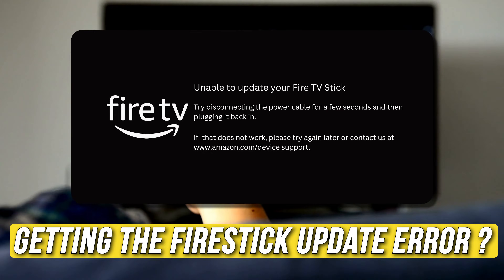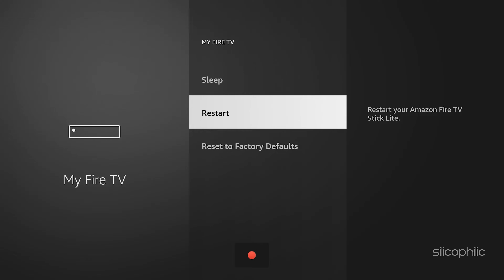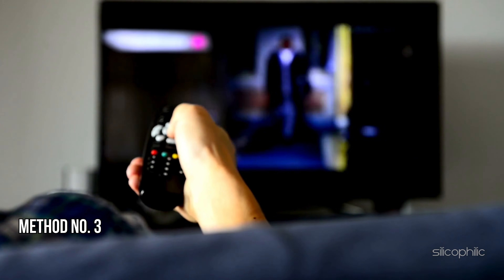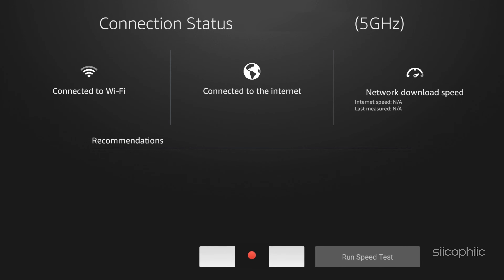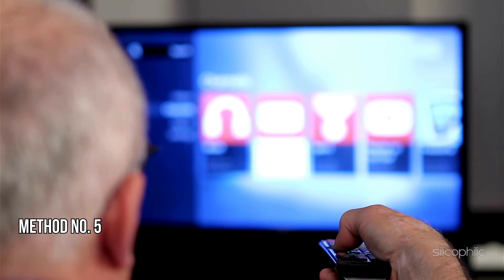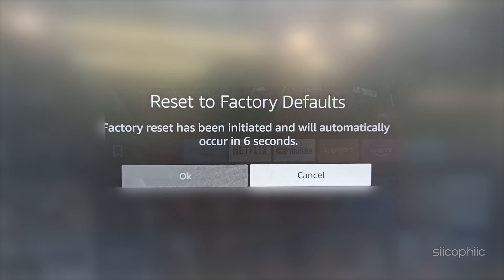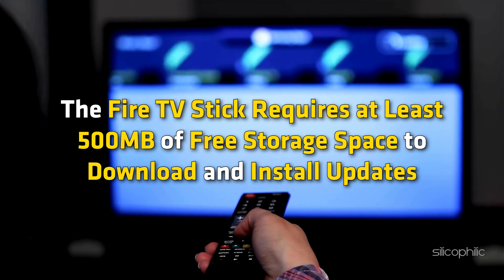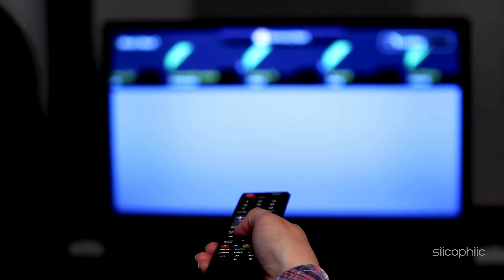How to Fix Firestick Update Error: Easy Step-by-Step Guide!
If you’re encountering an update error on your Firestick, follow these steps to troubleshoot and resolve the issue:

Firestick updates are essential for maintaining device performance, improving security, and adding new features. Amazon frequently releases software updates for its Firestick devices to fix bugs, enhance user experience, and ensure compatibility with streaming apps.

Key Aspects of Firestick Updates
Automatic Updates:

Firestick devices are designed to automatically download and install updates when connected to the internet. This ensures your device is always running the latest software.
Manual Updates:

You can manually check for updates by going to Settings,  My Fire TV, About, Check for Updates. If an update is available, you can download and install it from there.
Common Update Issues:

Sometimes updates may fail due to reasons like poor internet connectivity, insufficient storage, or software glitches. These issues can usually be resolved by restarting the device, checking network settings, or clearing cache and data.
Why Updates Are Important:

Updates often include new features, improved interface design, app compatibility enhancements, and critical security patches that protect against vulnerabilities.
Staying Informed:

It’s a good practice to stay informed about new Firestick updates, especially if you rely heavily on third-party apps. Some updates may change how certain apps function.
Overall, keeping your Firestick up to date ensures that you have access to the latest content, the smoothest experience, and the most secure environment for streaming.

Timestamps:
00:00 Intro
00:16 Method 1
00:42 Method 2
01:04 Method 3
01:42 Method 4
02:05 Method 5
02:58 Method 6